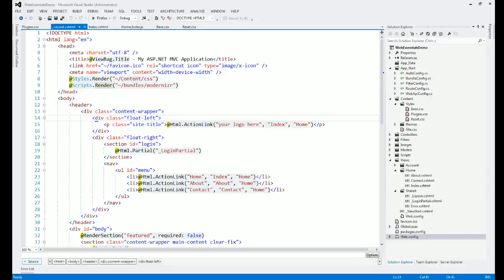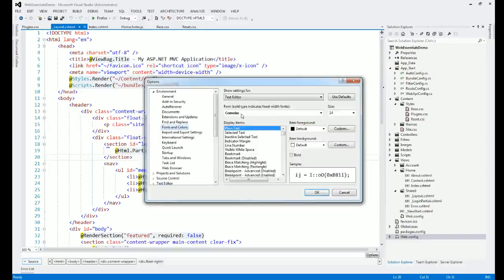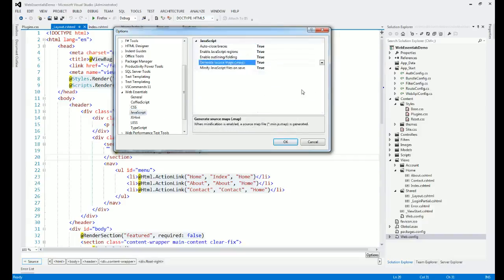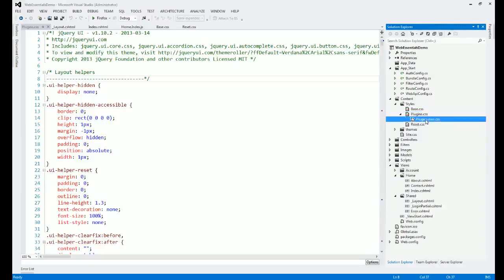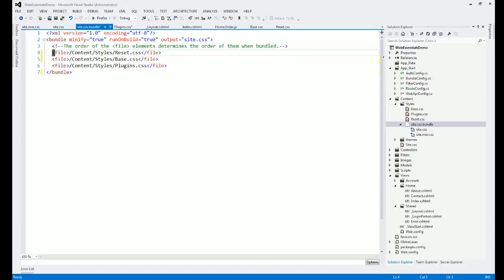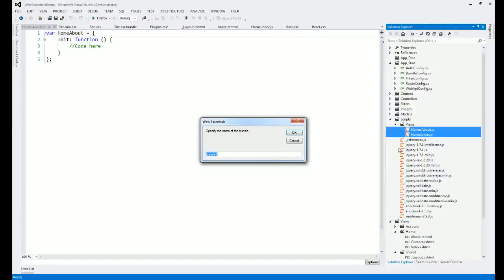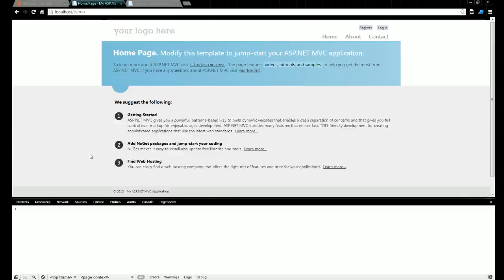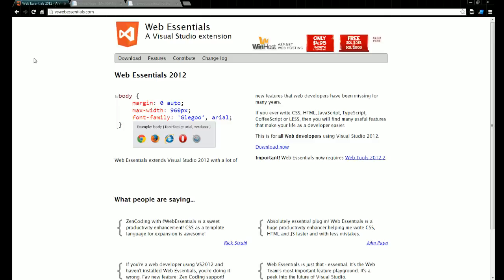Minification Made Easy with VS Web Essentials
This is a short demonstration of Javascript and CSS minification in Visual Studio with VS Web Essentials.

This is my first video for my tech blog  I do a little bit of stumbling and contradiction, but the point gets across.